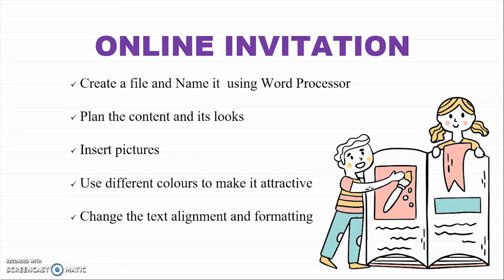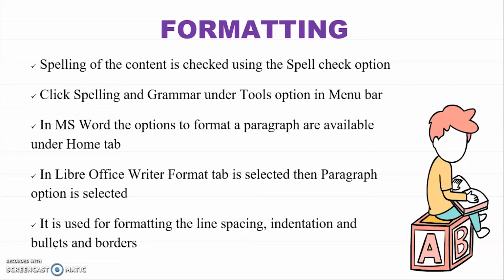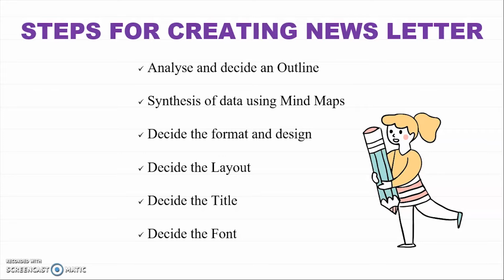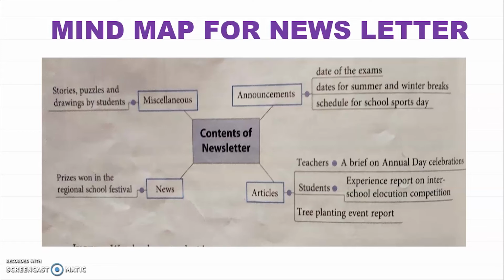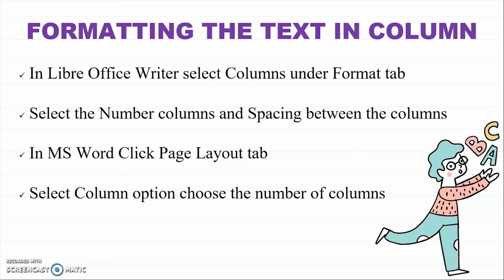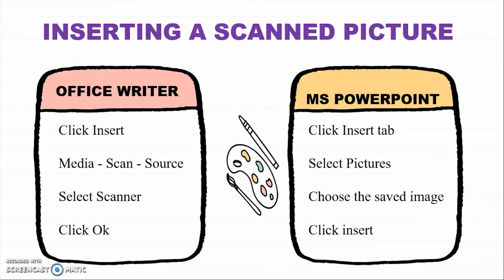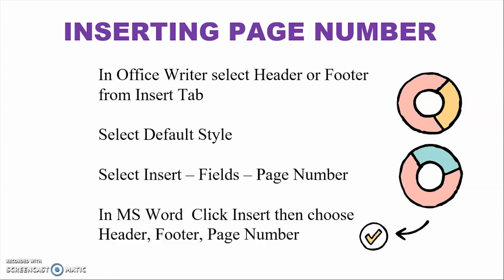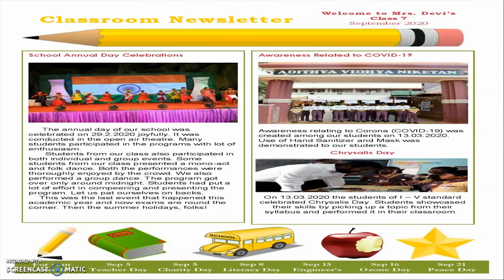VII Standard Computer - Day 10 - Word Processor: Designing Cards and Newsletters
Curriculum: Next Education Curriculum
Syllabus: CBSE
Subject:  Computer Science
Topic:  Word Processor: Designing Cards and Newsletters

Tirunelveli-627011
Phone no- 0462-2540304 / 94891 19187